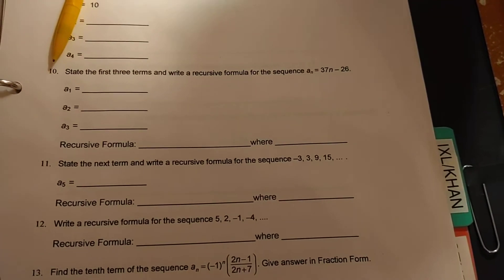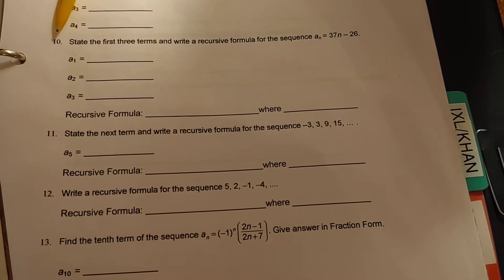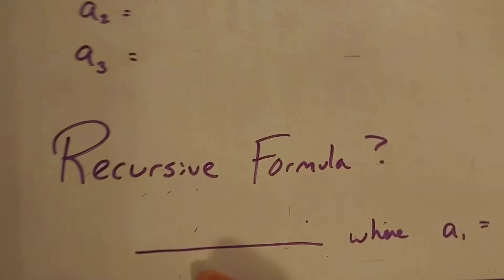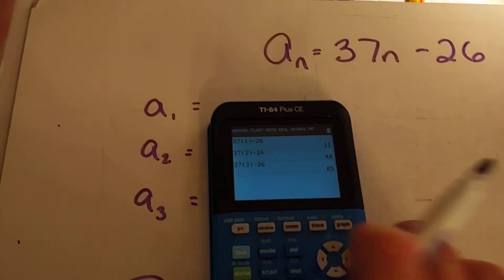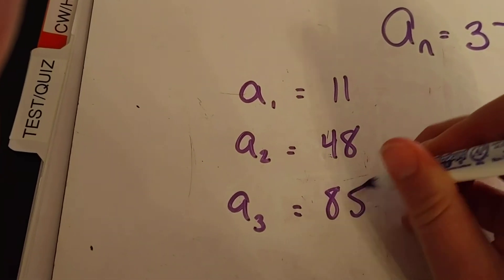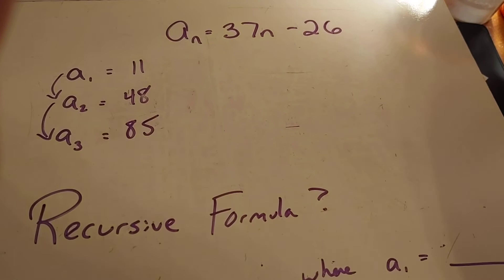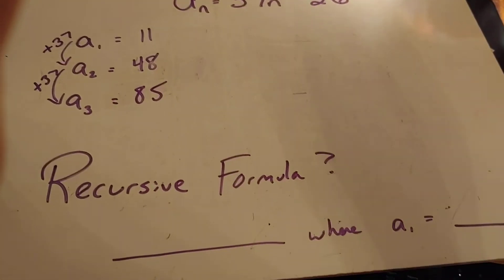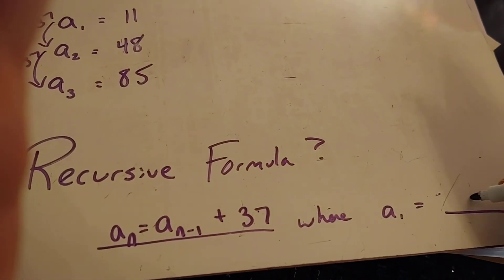Trig Quiz 12.1 #10 Close-up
GCCS